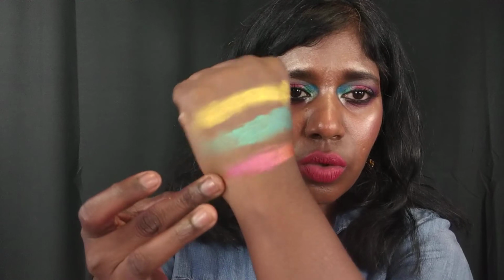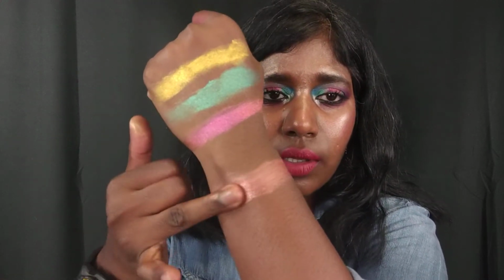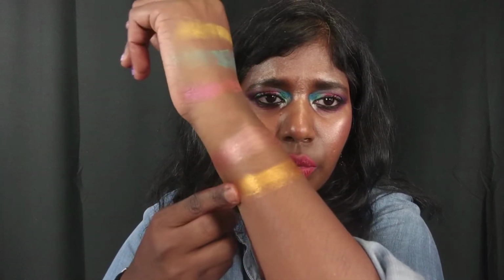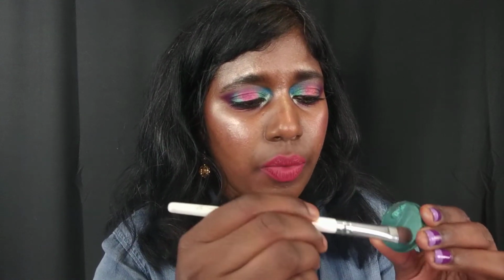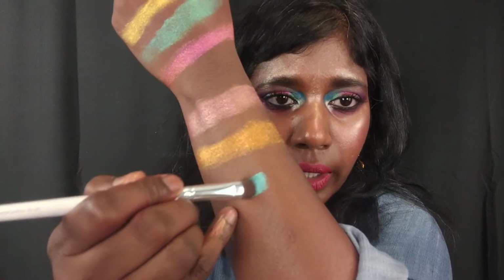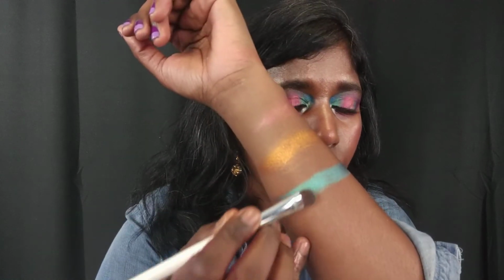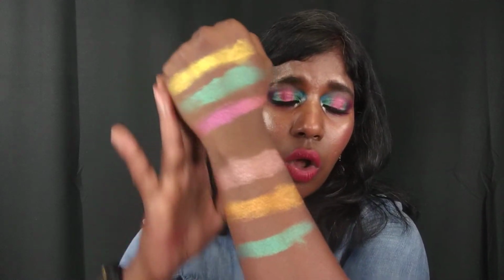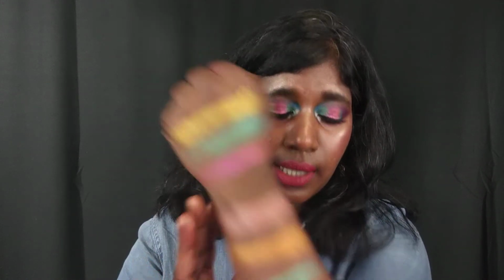Colourpop JELLY MUCH EYESHADOWS Swatch & Review & Pat Mcgrath Eyeshadow Dupe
HEY GUYS!! Here are my thoughts, swatches and review of COLOURPOP'S  brand new eyeshadow formula, the JELLY MUCH EYESHADOWS!!..  I also have a dupe for a very high end , luxury eyeshadow.. . Check out the video!.. Hope you enjoy!

Products mentioned in the video:

Colourpop Jelly Much eyeshadows in

   Bungalow

   Once and floral

   Origami

   Foxes

   Short circuit

Pat Mcgrath Mothership IV Decadence palette

Products worn in the video:

Eyes: Colourpop Jelly Much eyeshadows in Bungalow, Once and Floral
          Sugarpill Eyeshadow in poison plum, Illamasqua eyeshadow in
           Can Can

Lips: Dose of Colors liquid lipstick in Los Anjealous

Highlighter:  Pixi Glowy Gossamer Duo in Delicate Dew